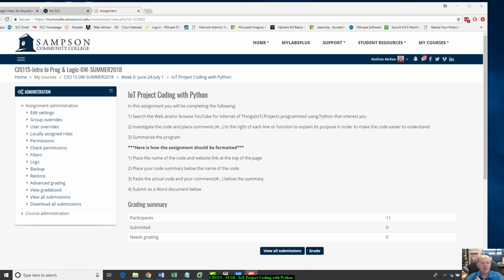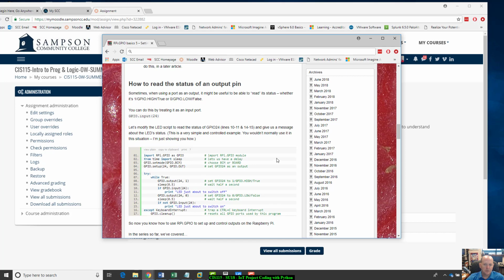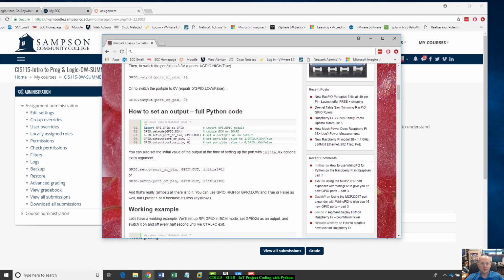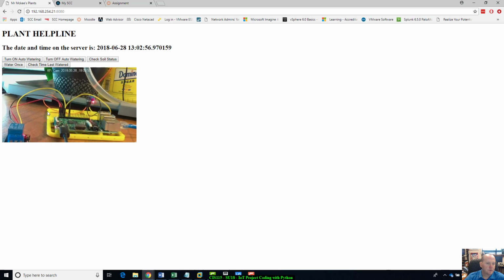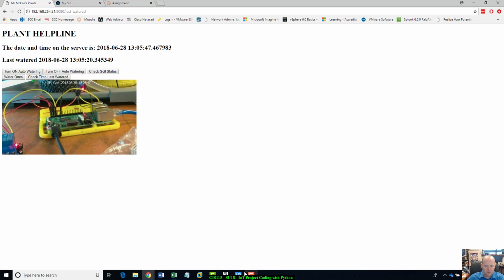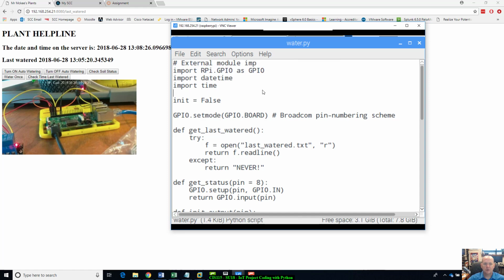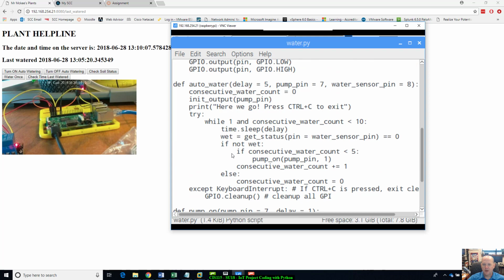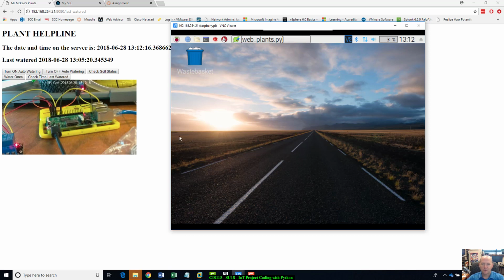IoT Project Coding with Python